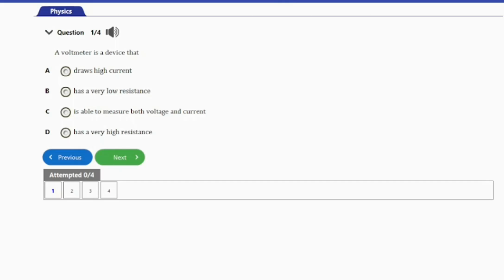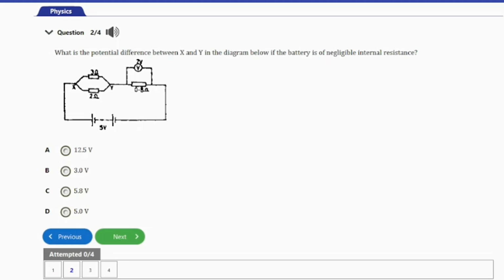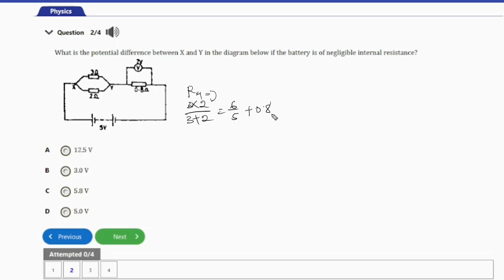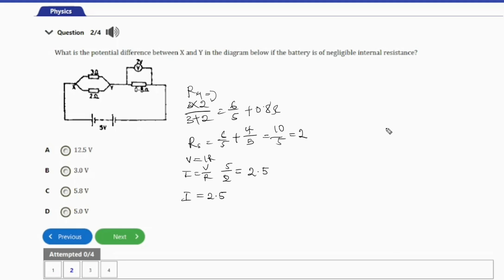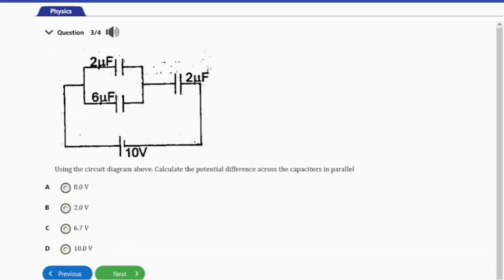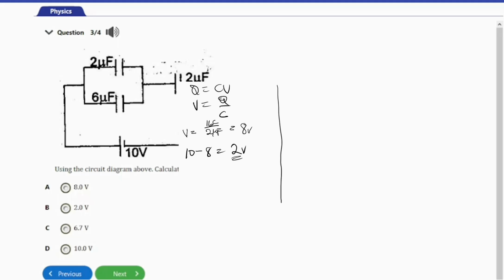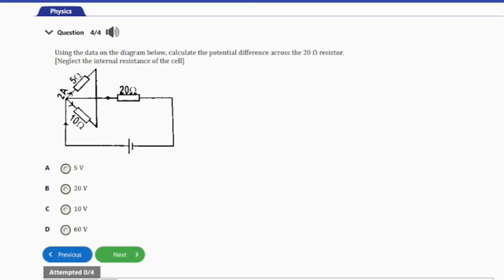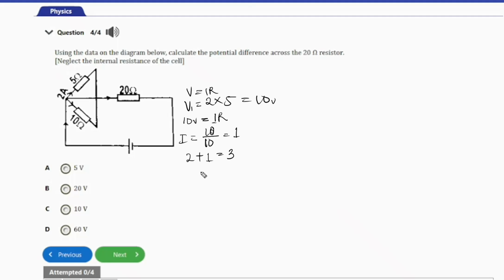WAEC Physics Tutorial Questions & Answer 2026 On Potential Difference (Top 4)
WAEC Physics Tutorial Questions And Answers On Potential difference And Electric current

Potential difference is one of the basic problems in WAEC physics

In this WASSCE or WAEC physics tutorial video, I answered WAEC physics 10 Questions On potential difference and electric current

This video is a definite guide to smashing questions on the potential difference and electric current in WASSCE or WAEC physics questions and answers.